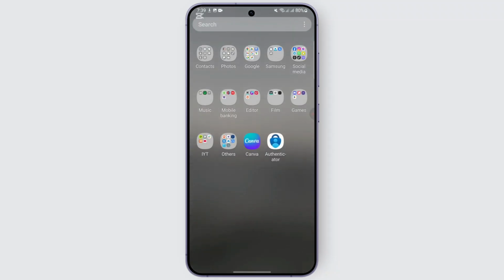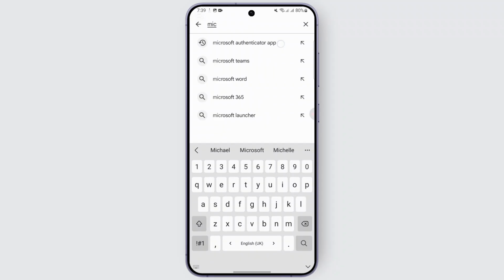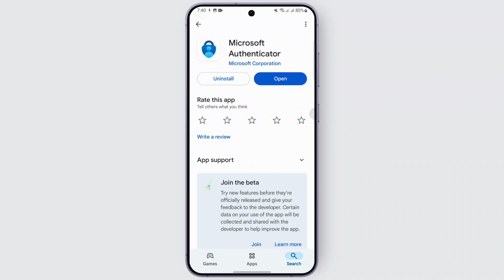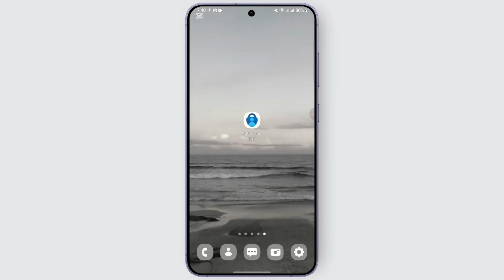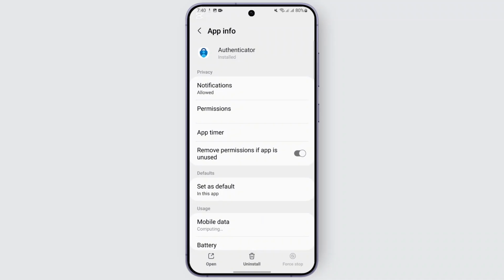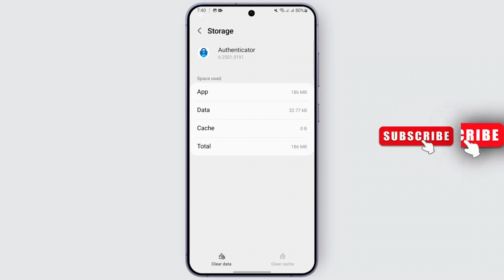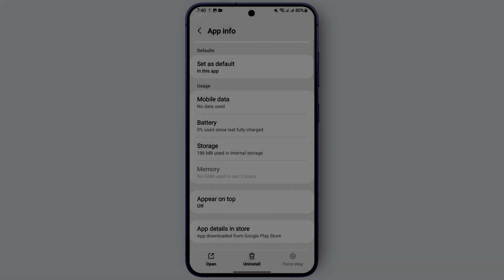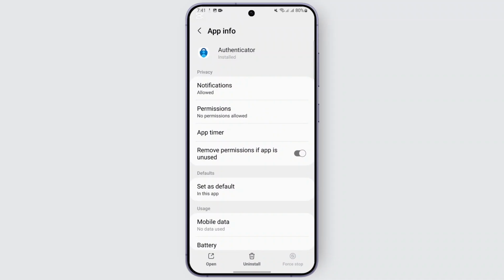How to Fix Microsoft Authenticator not working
Having trouble with Microsoft Authenticator not working? This video will guide you through the steps to quickly and easily fix any issues with the Microsoft Authenticator app. Whether you're asking, "Why isn't my Microsoft Authenticator working?" or need help troubleshooting common errors, this tutorial has you covered. Learn how to resolve login problems, sync issues, and update the app to get it working again. Watch now to see how you can fix Microsoft Authenticator today!

Timestamps:
00:00 How to Fix Microsoft Authenticator Not Working
00:10 How Do I Resolve Sync or Login Issues with Microsoft Authenticator?